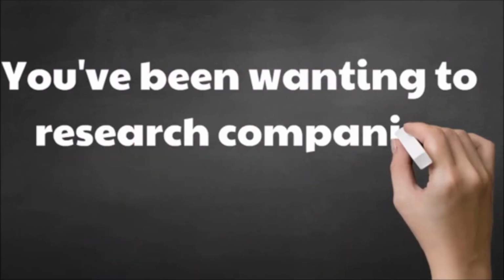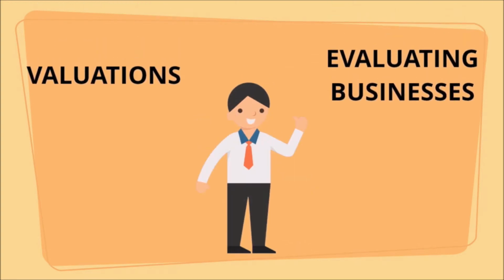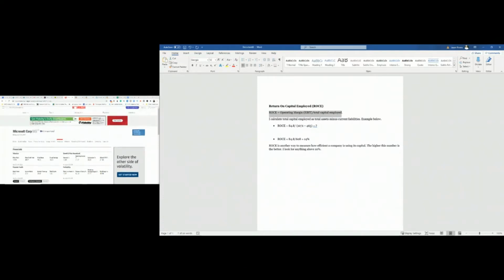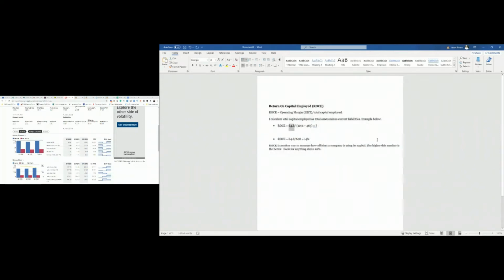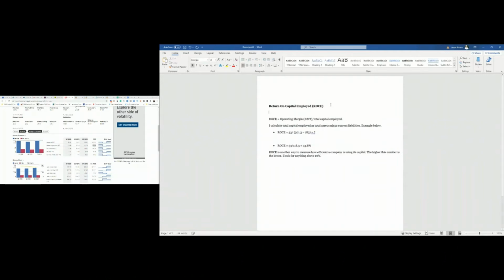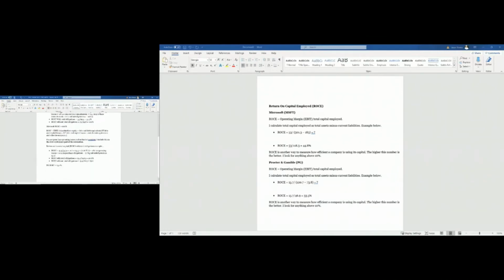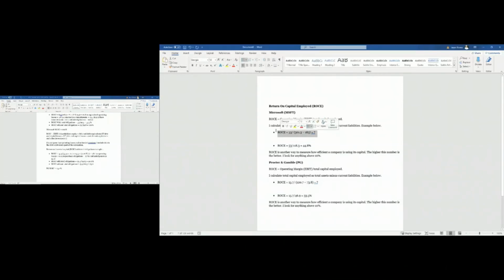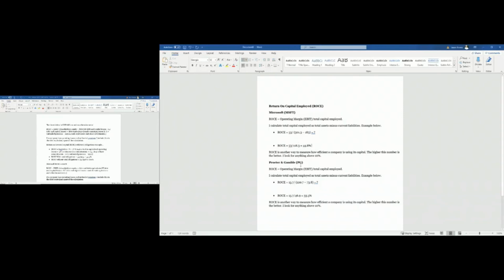How To Calculate Return On Capital Employed ROCE Part 3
Here are the things you'll learn in this video...

 - How To Calculate ROCE
 - Why I Calculate It This Way
 - What It Shows
 - The % Return I Look For
 - And More.